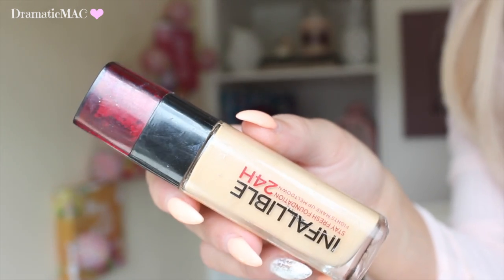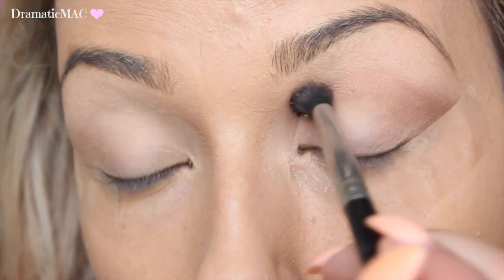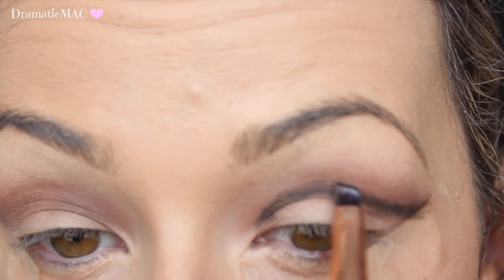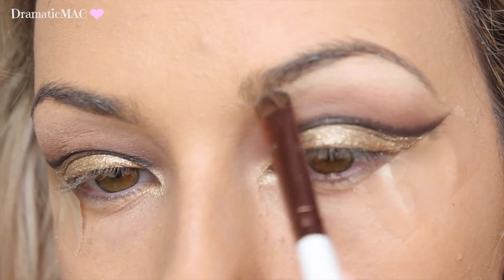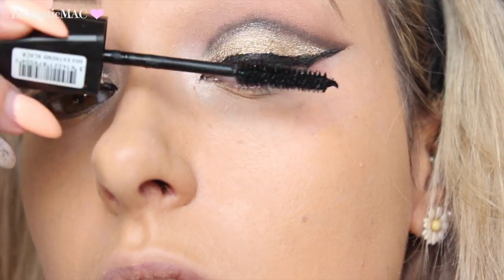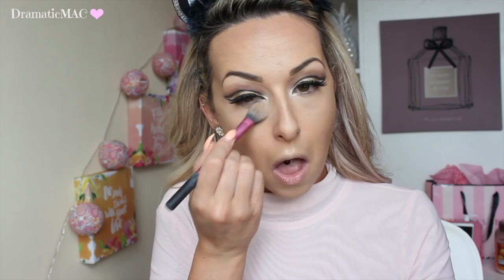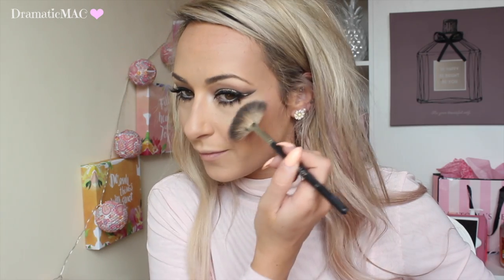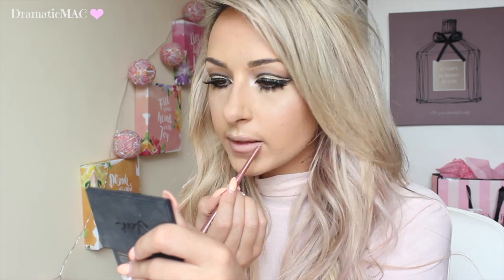DRUGSTORE GLAM cut crease Prom Makeup Tutorial 2016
Hi My lovies,

This is the second time I ever attempted a cut crease, Im not the best at them but I do try and bring a little variety into my channel. I do think its important to try new things and be creative if it doesn't turn out how you like then try again. Thats the amazing thing about makeup.

If you are going to prom / debs I hope this video helped you in some way and you found a little inspiration in it.
Love you all enjoy your night and most importantly keep safe.

Aisling xox

Products mentioned
Loreal nude magique Blur cream
Loreal infallible 24 hour foundation 140
Catrice prime and fine eyeshadow base

1. What camera do you use?

2.What Editing software do you use?

3. Where are you from/ where is you accent from?

4. Tell me about your hair

5. How often do you upload?

6.What is your Job?/Where did you study?
I am a qualified Nutritionist and I work with clients every week to help them lose/gain weight. I help people with sports nutrition, intolerance, meal plans, dietary condition etc. I studied for 4 years in Dublin institute of technology (DIT) I got a Bachelor of science honers degree in Nutriton. I have a diploma in Nutrition which I got in 2013 and a Higher diploma in sports nutrition which I received in 2015.